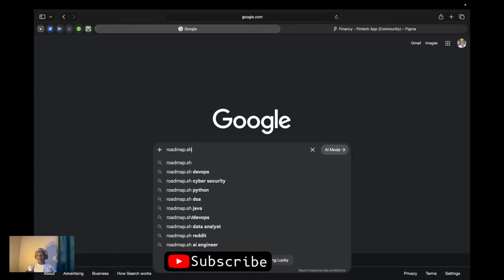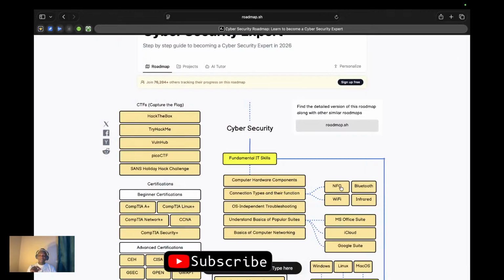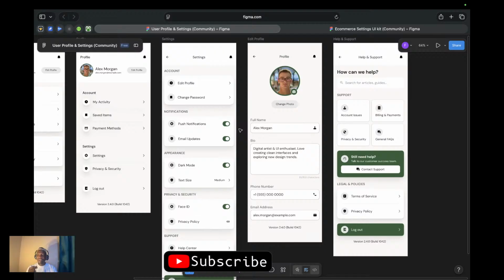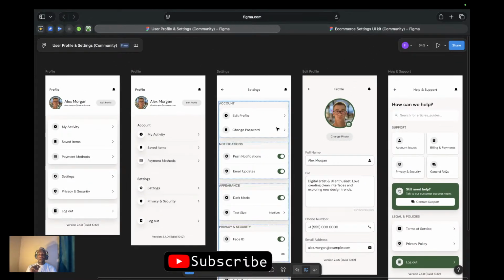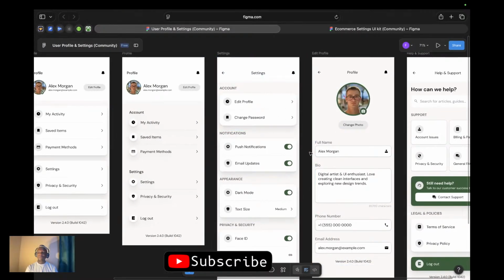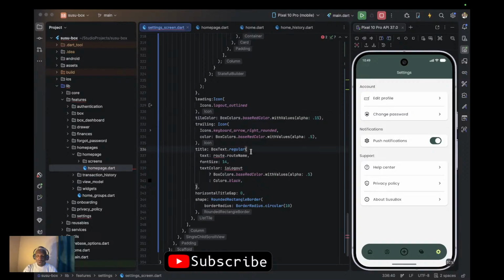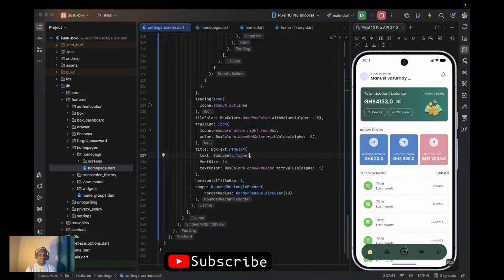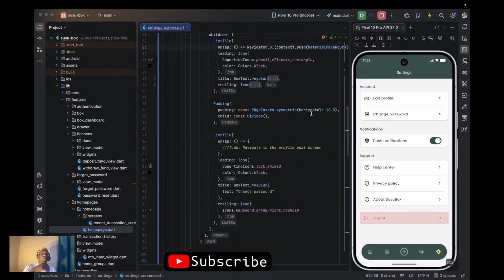Fintech Mobile App Development - LIVE 2026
Watch me develop a Fintech App from scratch.